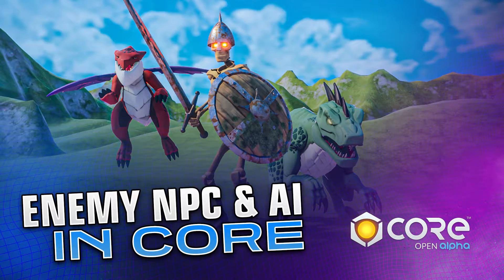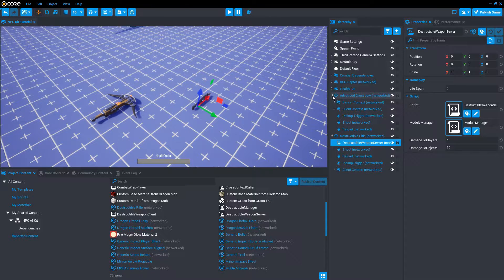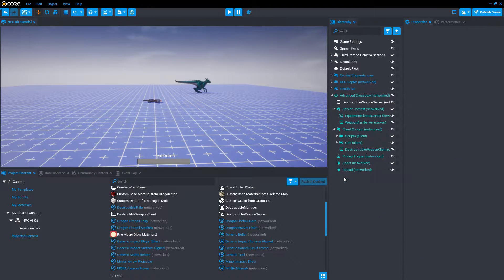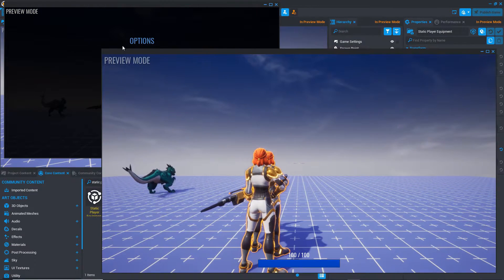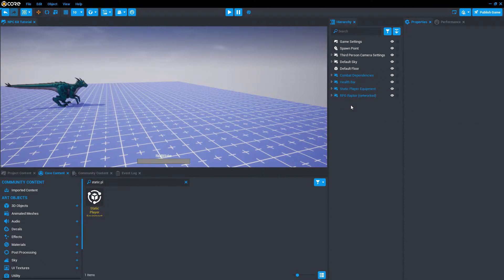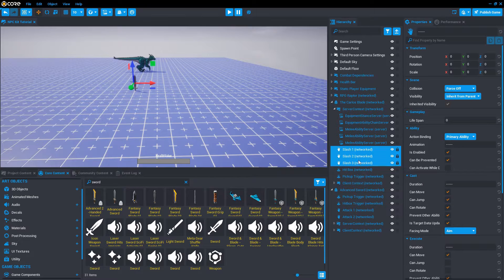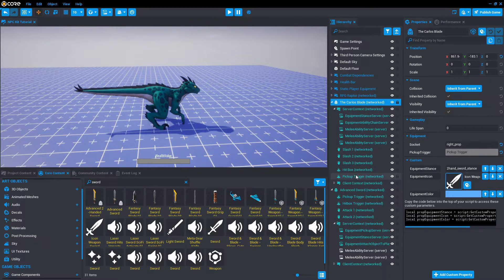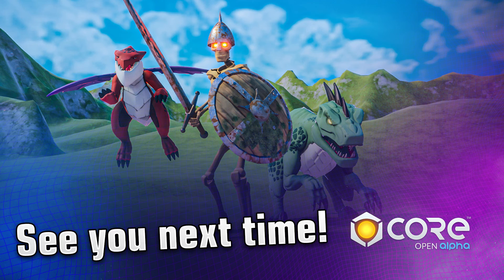Enemy NPC & AI - #2 Combat - Core (see description for news)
Since version 0.13, it should no longer be necessary to do any changes to weapons from Core content. They should simply work with NPCs. The video is still informative regarding the general structure and workflow, but is deprecated.